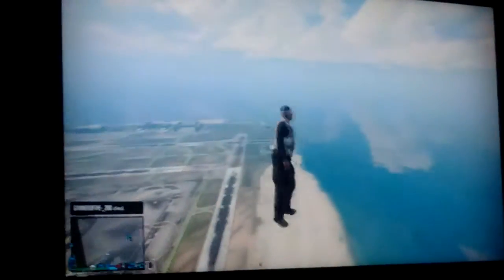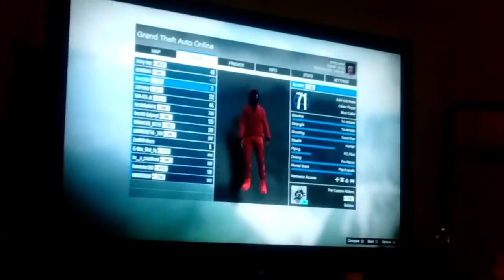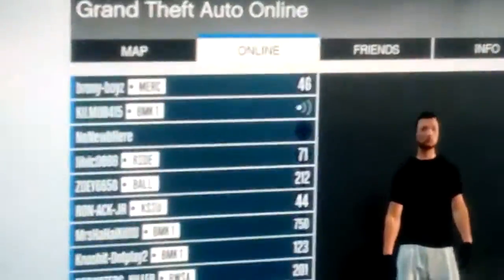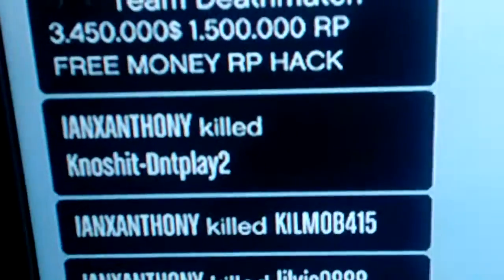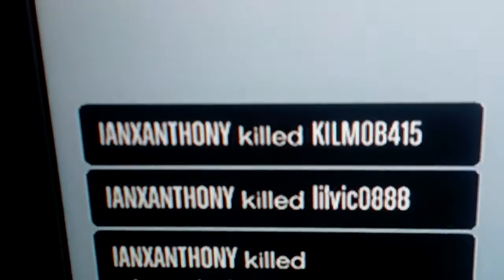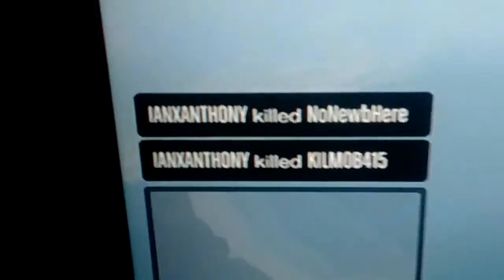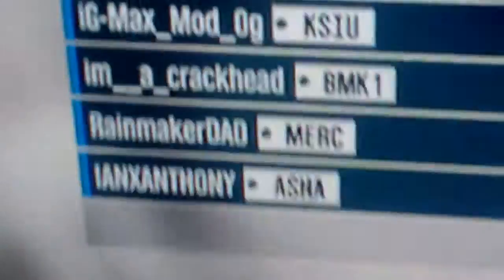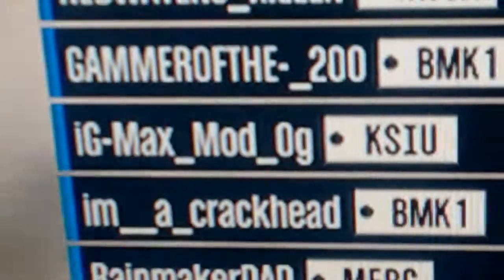GTA V scip kitty on ps3